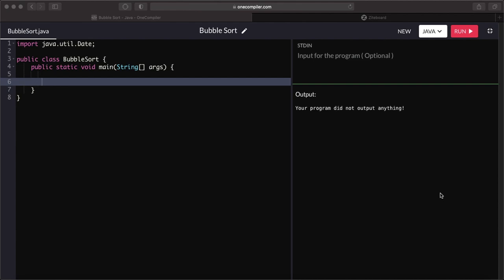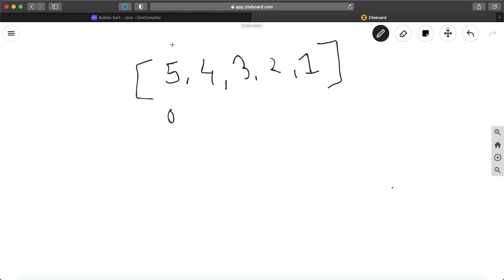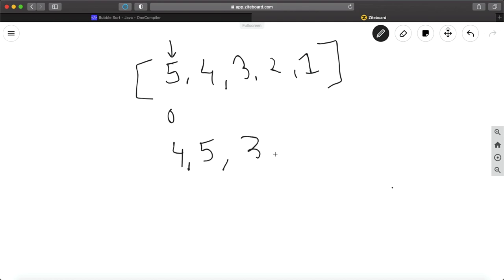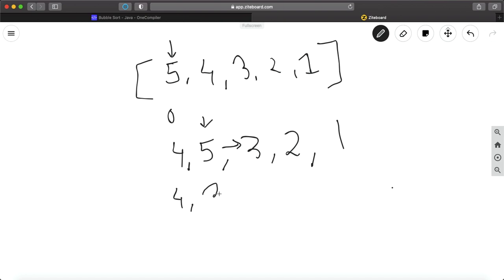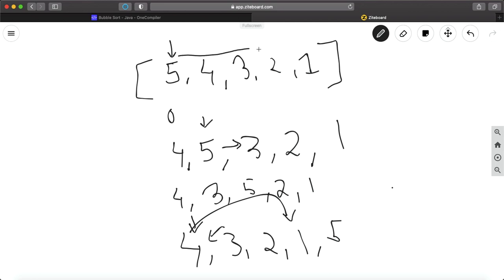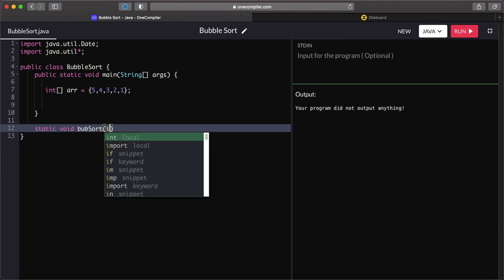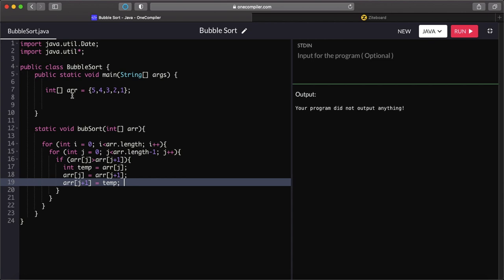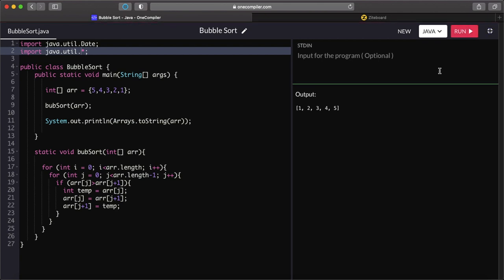Implementing Bubble Sort (Simple Way)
The video shows you how to implement a bubble sort on an array of integers via two methods. The following sorting algorithm has a time complexity of big O(N^2), worst case.